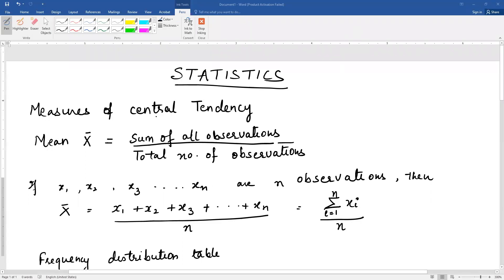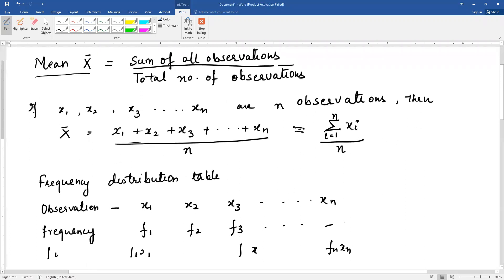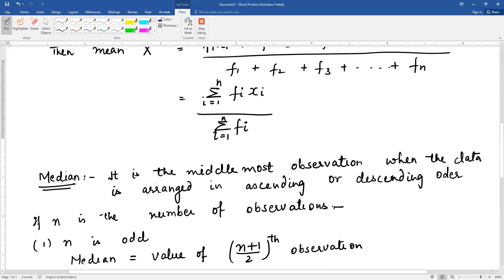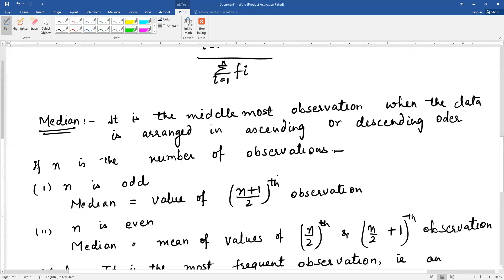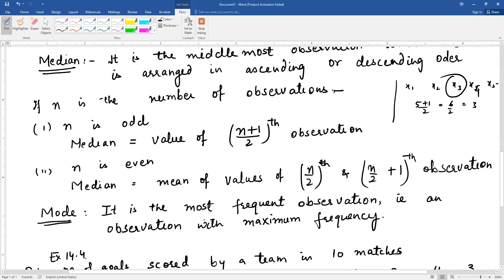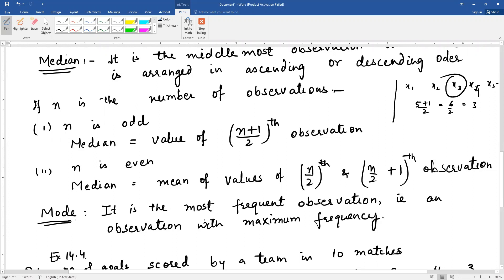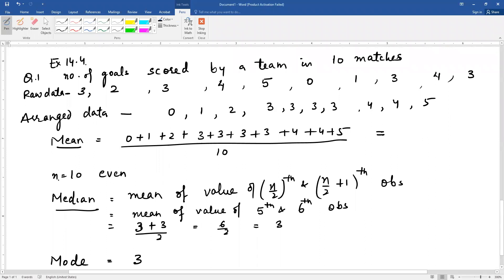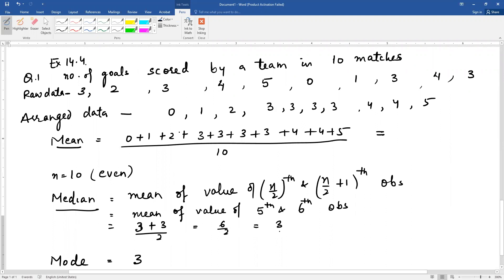Mean, Mode ,Median class 9 Maths Manju Sharma